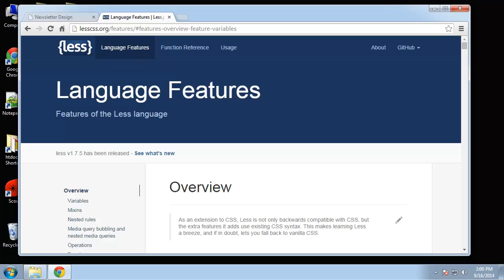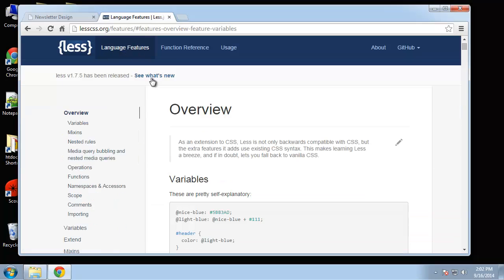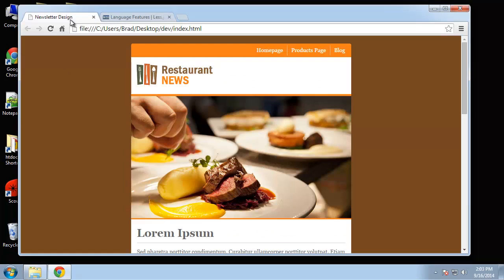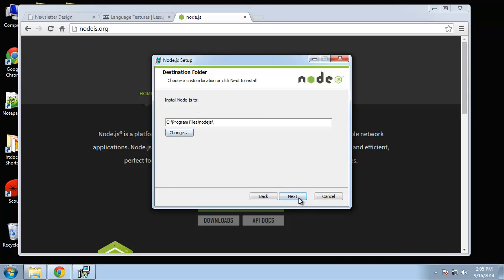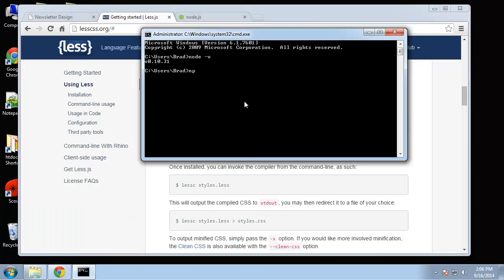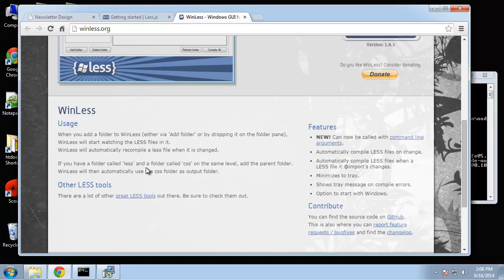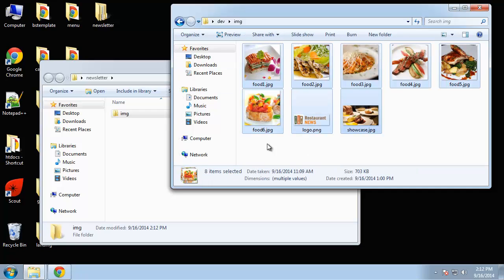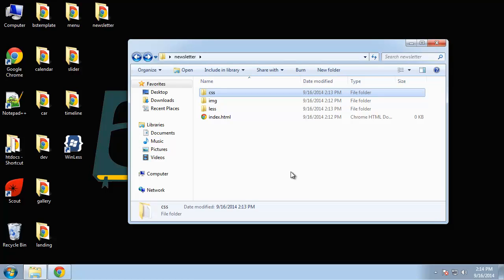LESS Environment Setup